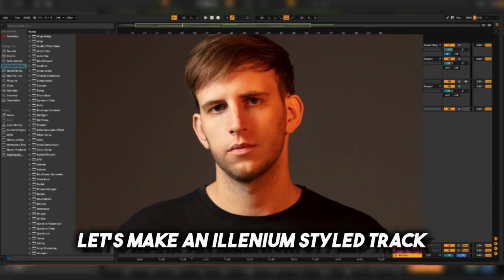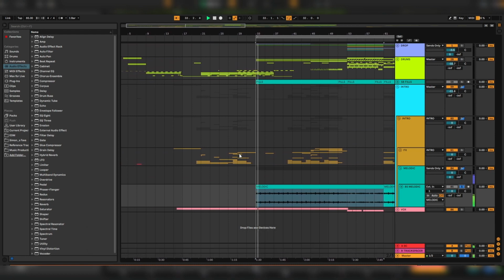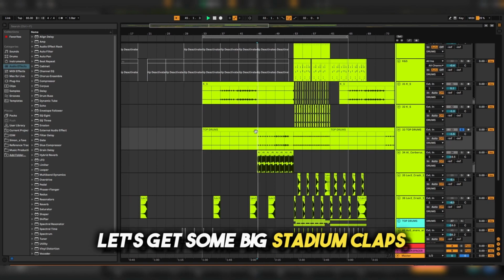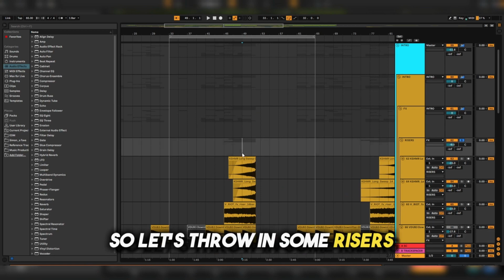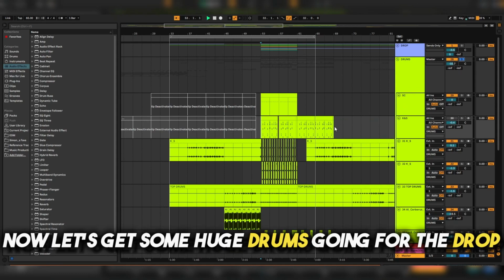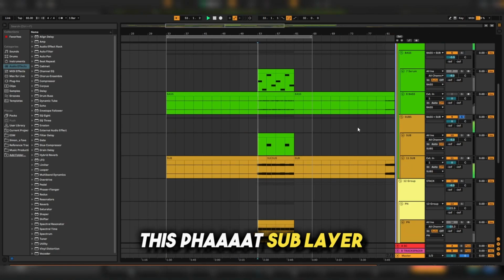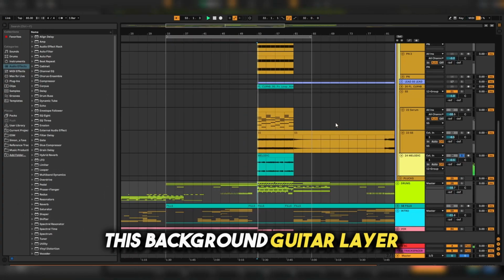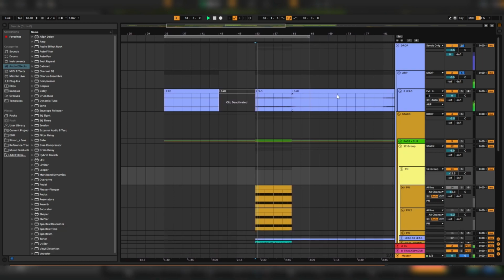How To ILLENIUM (2023)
Here's a tutorial on how to make an ILLENIUM styled track in Ableton!